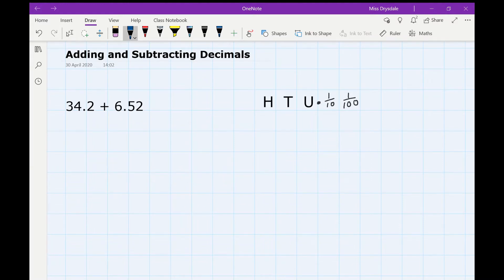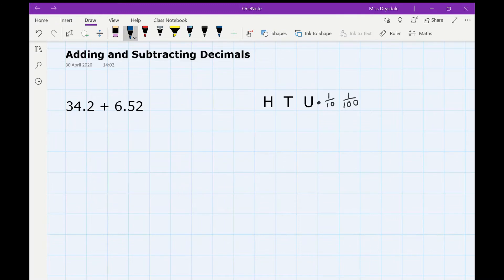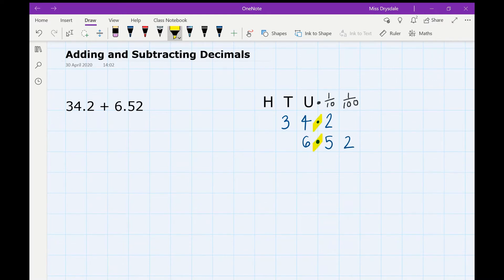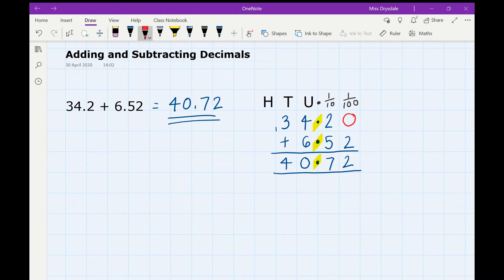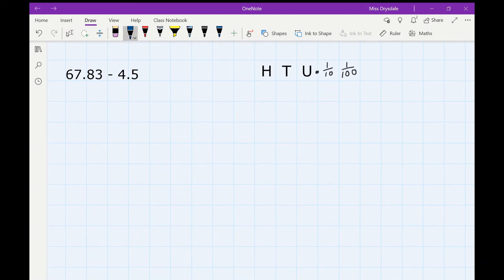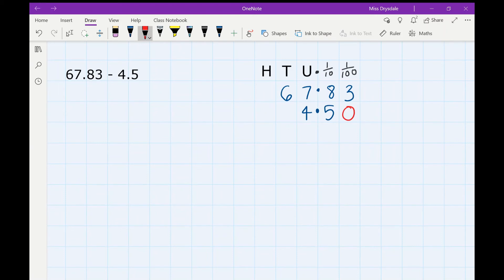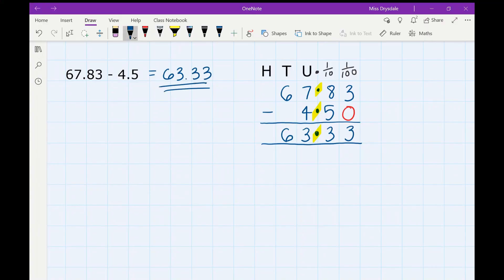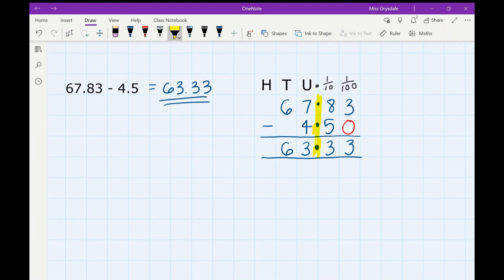Adding and Subtracting Decimals